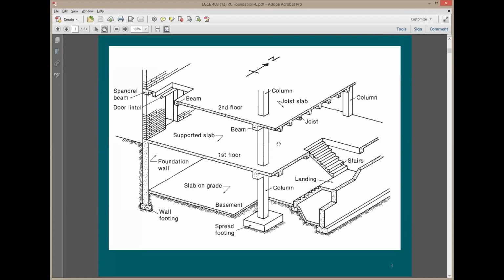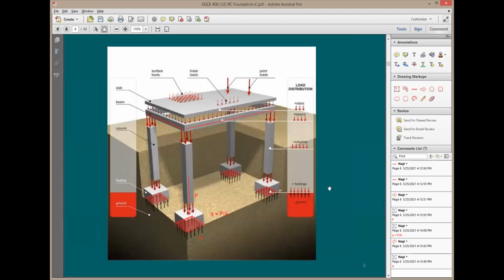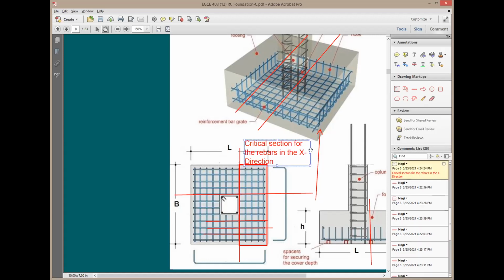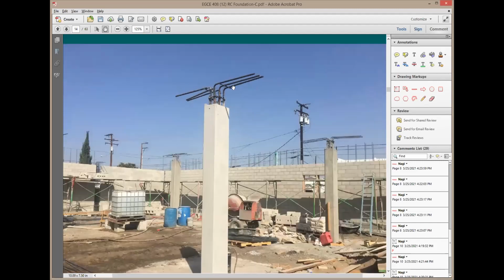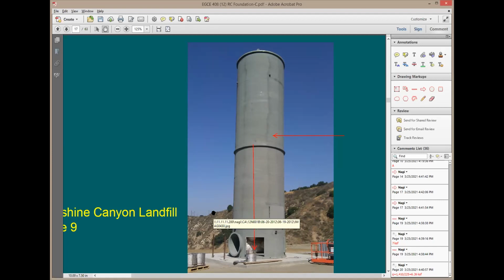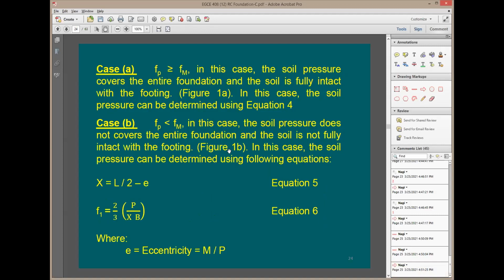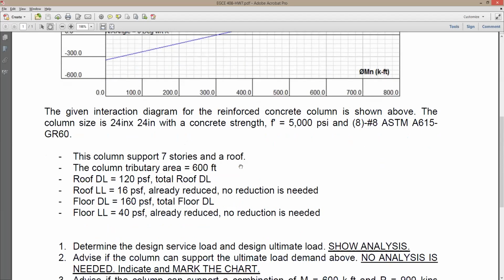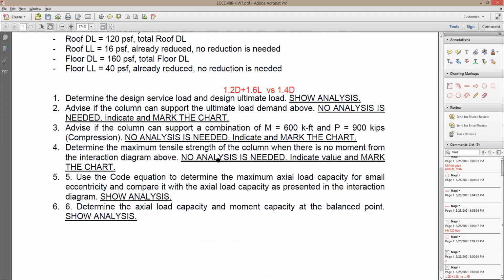2021 03 25 Spring 2021 EGCE 408 01